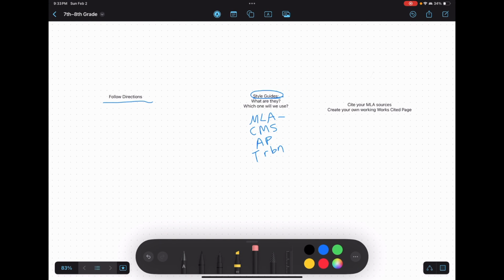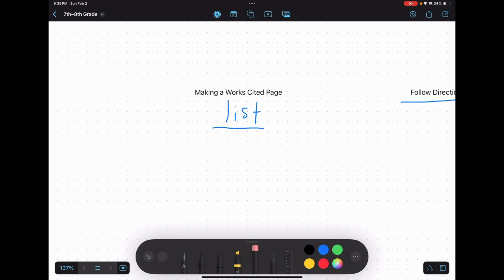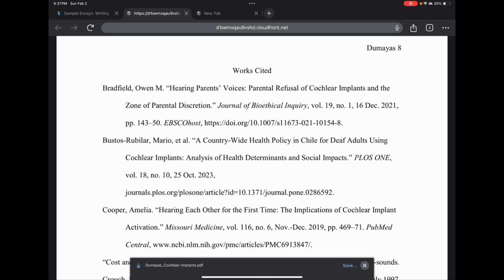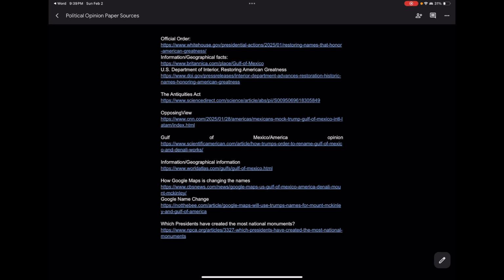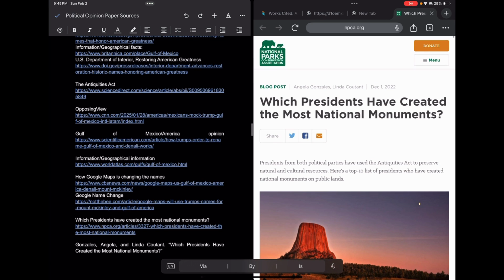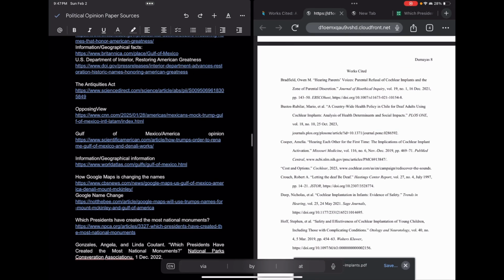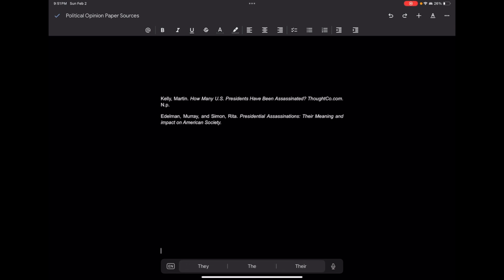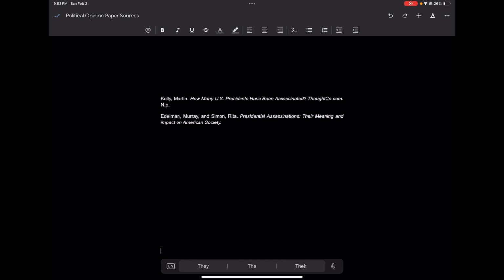Writing Class Y1, Week 19, 7th–8th Grades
More MLA WORKS CITED and formatting